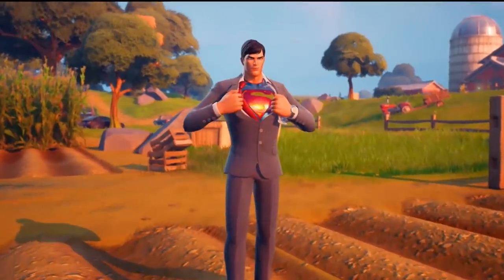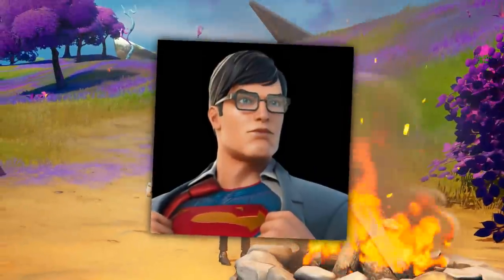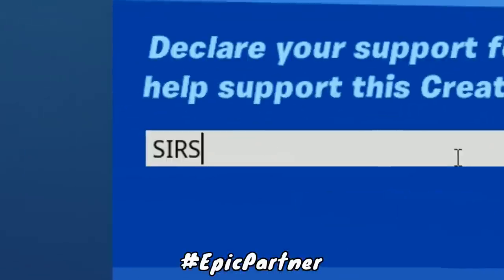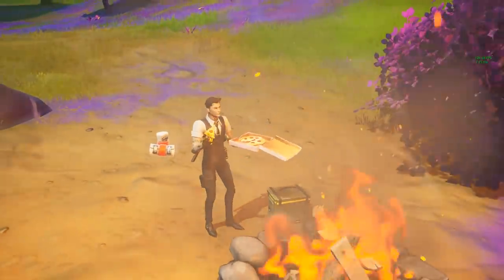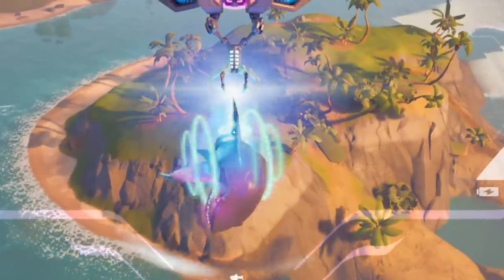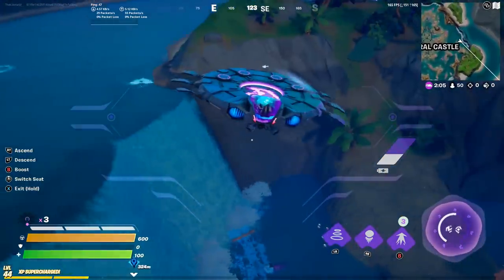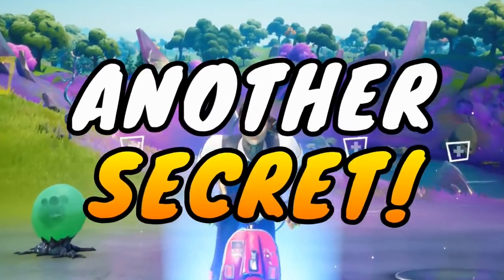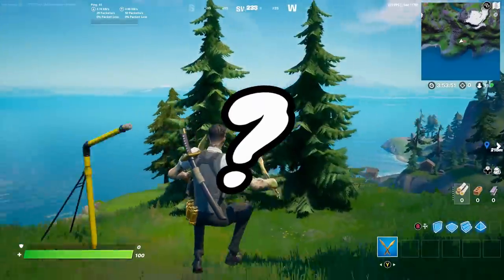New SUPERMAN BOSS in Fortnite Update!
New SUPERMAN BOSS in Fortnite Update! With new mythic items and NPCs.

In today's video we explore the NEW UPDATE and how the Superman Skin will be the next boss in Fortnite Battle Royale for Xbox One, PS4, PC, and Nintendo Switch in 2021. We also cover map changes such as a funny zipline glitch and Picking up a shark with a UFO. But we cover all the leaked info about this feature and the location he will show up at! He'll be joining all bosses such as human bill and Dr. Slone.

I post lots of Fortnite Battle Royale videos so check them out!